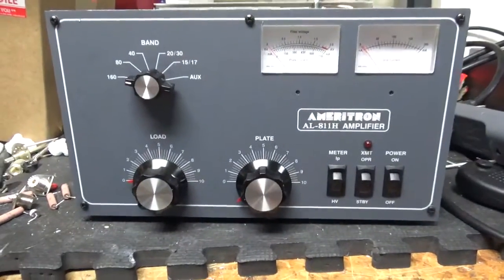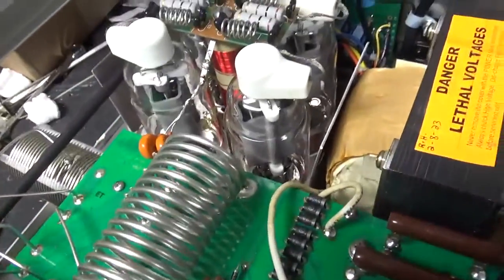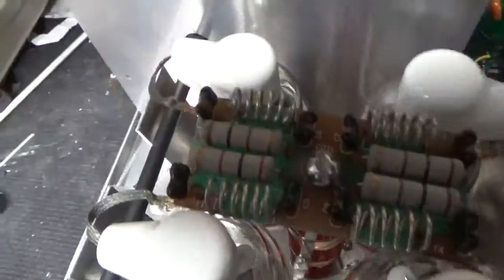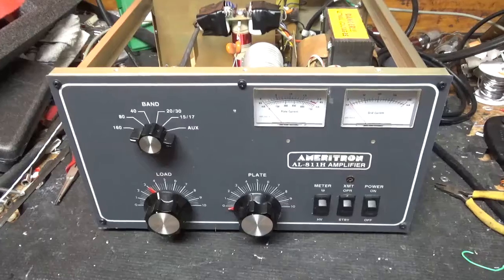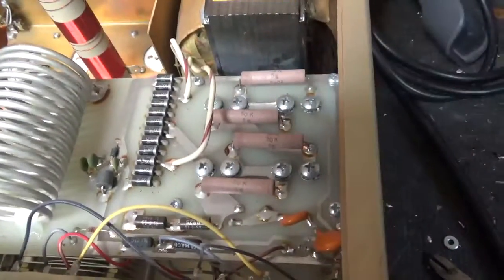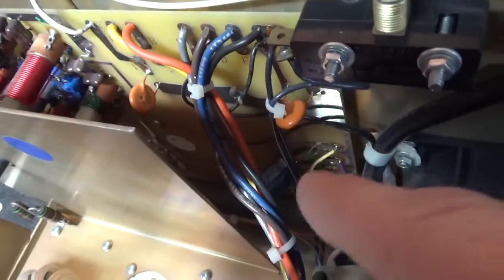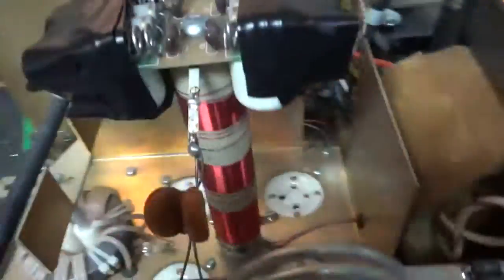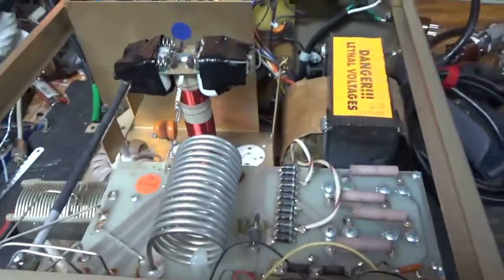Ameritron Al-811h Repair, Bias Diodes, Bleeder Resistors, Ground Grids, Plate Choke Repair Etc Etc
Penta Labs 572b